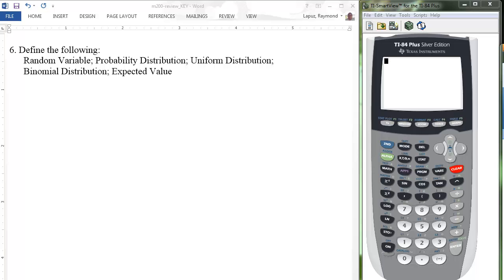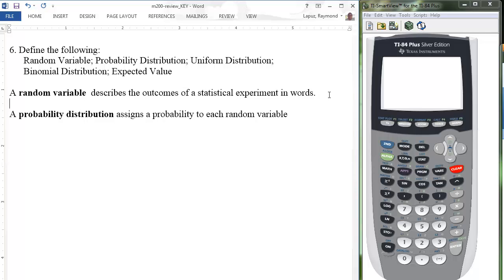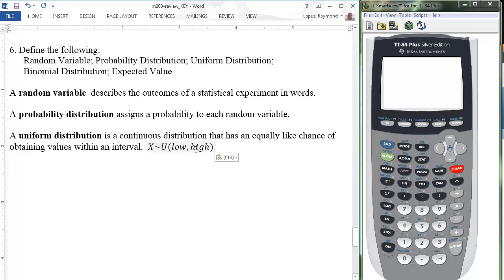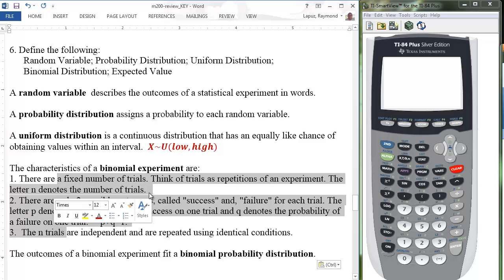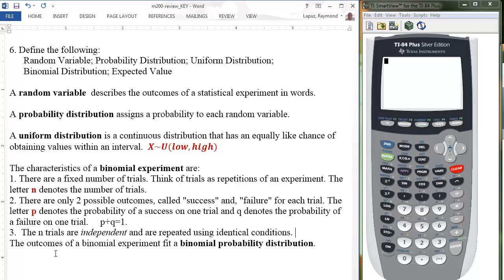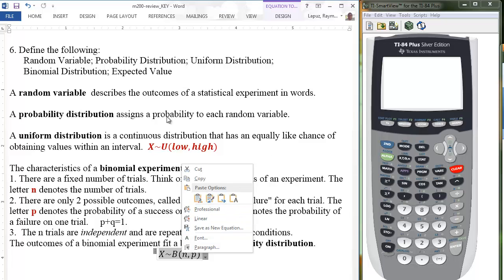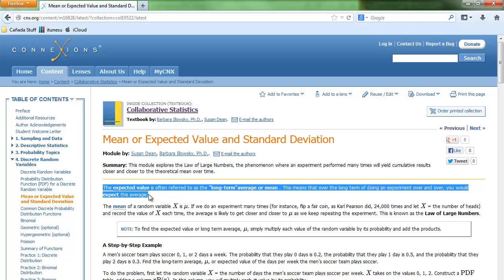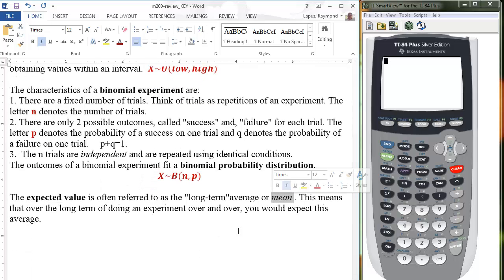m200f13 Review1 #6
Math200 Online Stats
Fall 2013
Review for Exam1
Problem 6